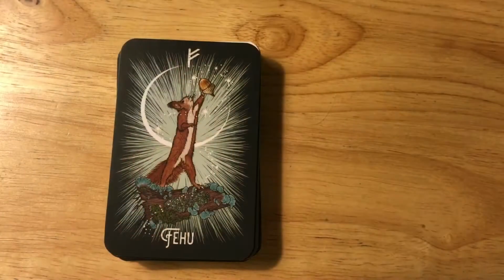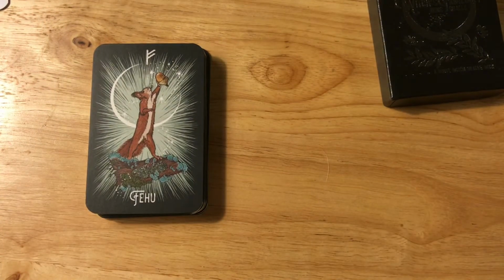Witch’s Familiar Runic Oracle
Based on elder futhark runes used up until about 700 AD in the Old Norse language. Each rune is the letter of an “alphabet” or “futhark.” The rune is named for a word that begins with the sound of that rune. We might say today “C is for cat” as in Old Norse it was said “naudiz” for the sound “N”

Elder futhark subsequently evolved to a simpler “younger futhark” in the Scandinavian countries, while in other areas it changed to Anglo-Frisian which changed some runes and also added more runes.

Very little is written in runes. The languages of Northern Europe was almost always recorded using the Roman alphabet. There is also no evidence to date that runes were ever used fur divinatory purposes until our modern era, when New Age practitioners developed the practice of runecasting.

The cards came in a sturdy cardboard box along with a 5x7 card with the name and divinatory keywords for each rune.